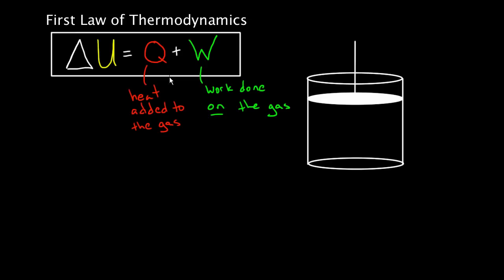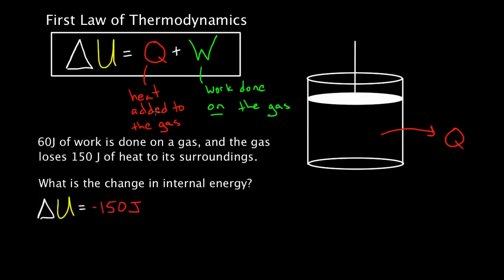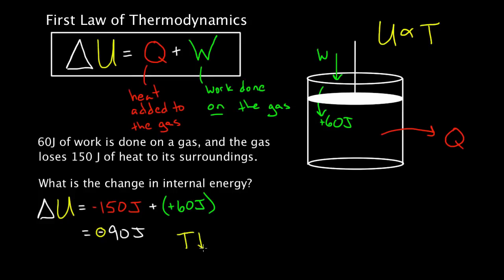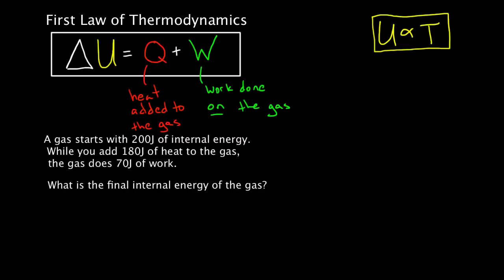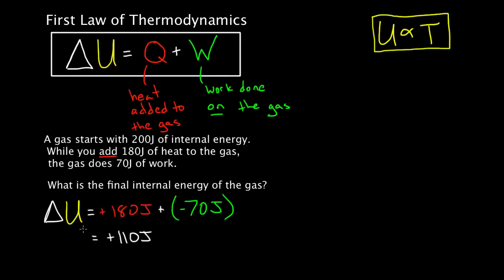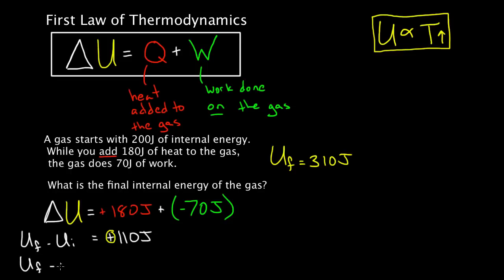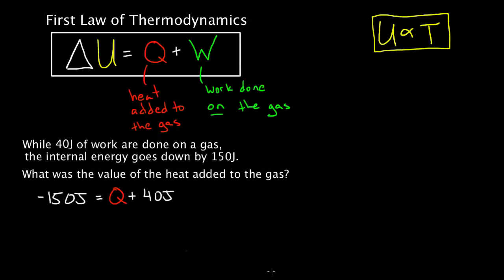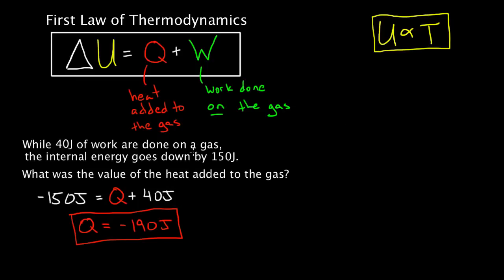First law of thermodynamics problem solving | Chemical Processes | MCAT | Khan Academy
for MCAT related content. The videos are not intended to be a substitute for professional medical advice, diagnosis or treatment. Always seek the advice of a qualified health provider with any questions you may have regarding a medical condition. Never disregard professional medical advice or delay in seeking it because of something you have read or seen in any Khan Academy video. Created by David SantoPietro.